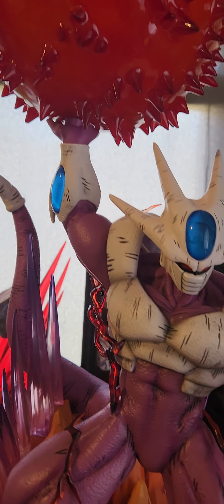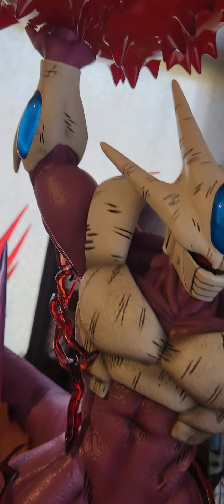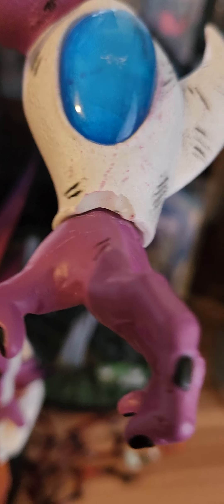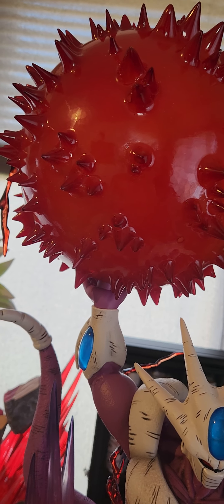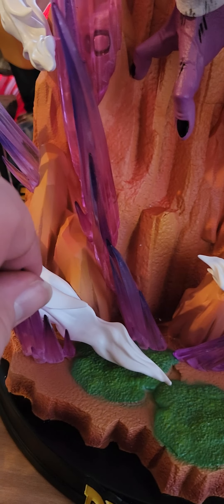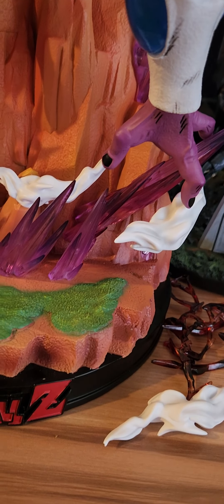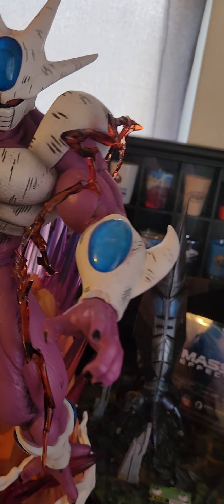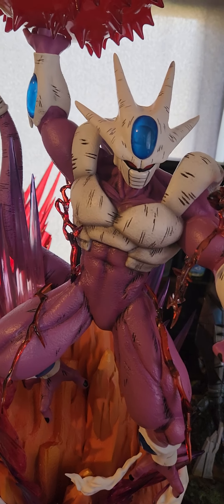ZBC Studios 1/6 Cooler Supernova Statue Review